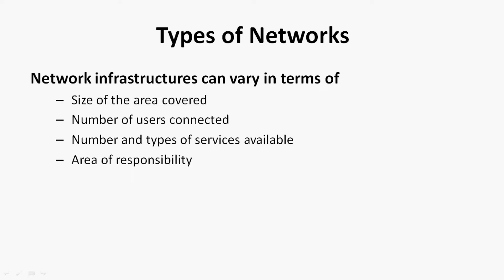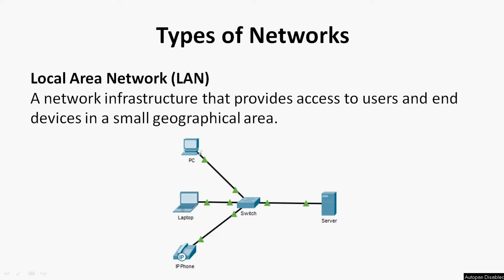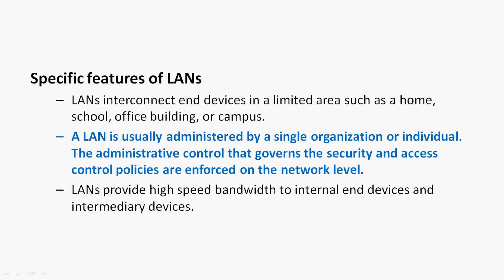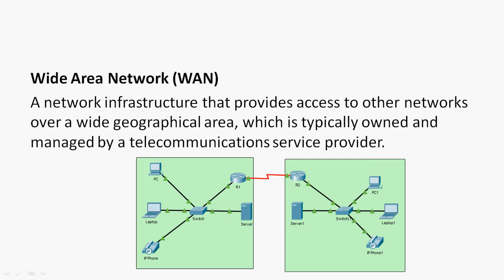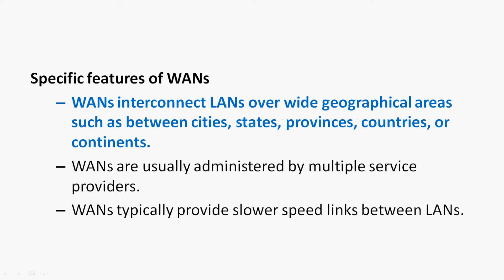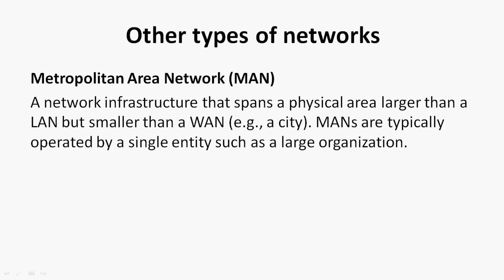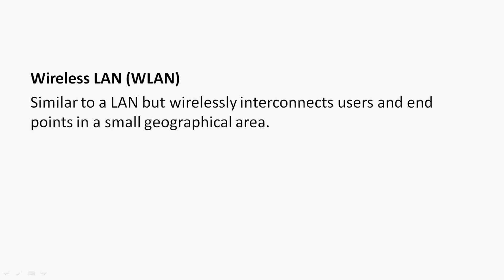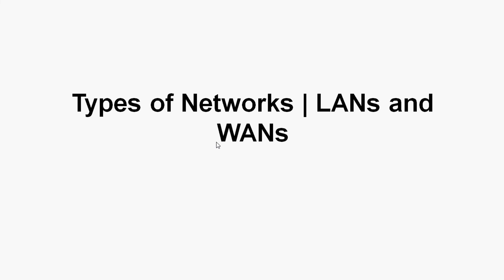Types of Networks | LANs and WANs | CCENT ICND1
LANs, WANs, SANs, MANs, and WLAN